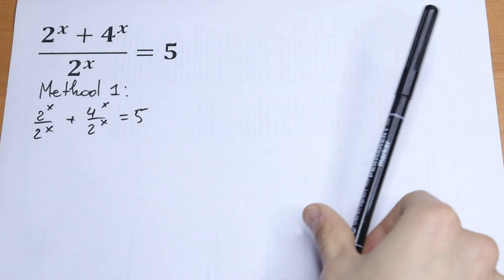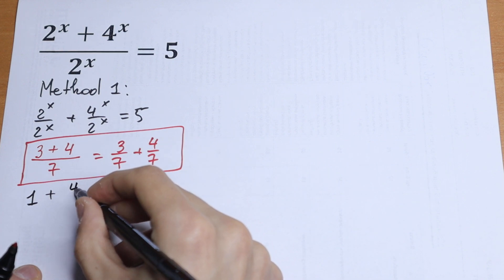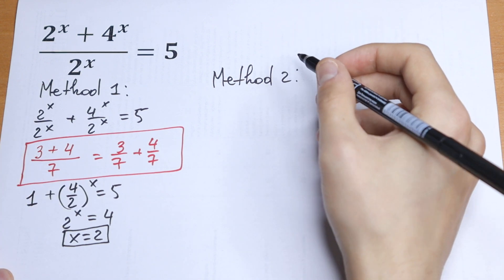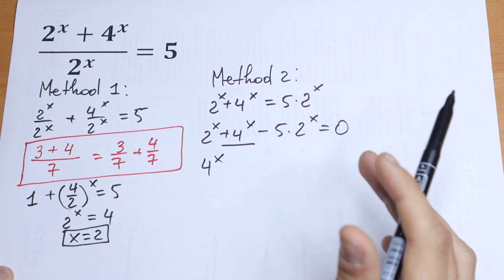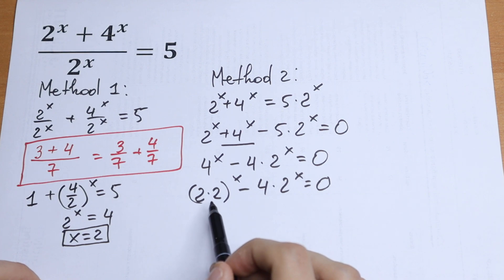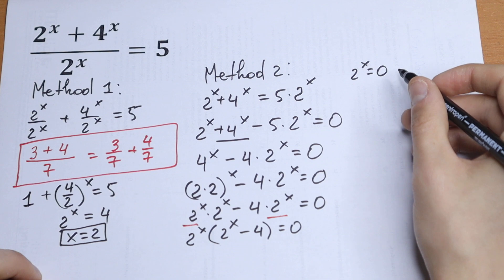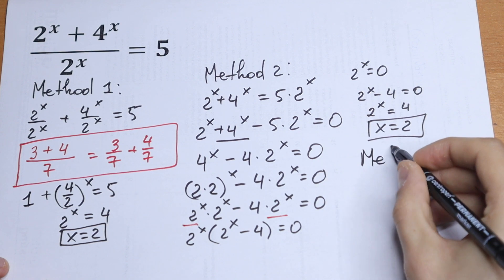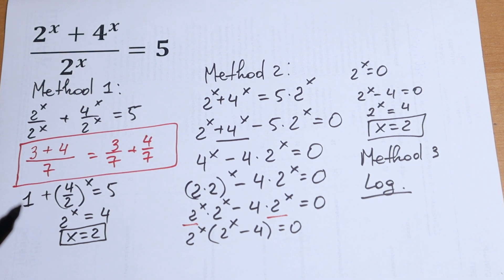Will You Dare To Solve This Equation? 3 Methods With Step By Step Explanation @mathsmood​